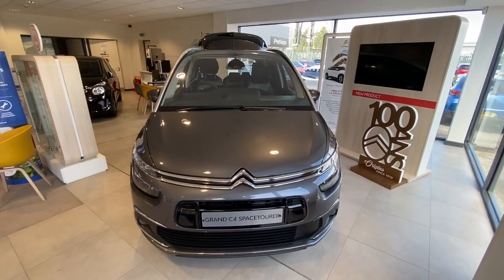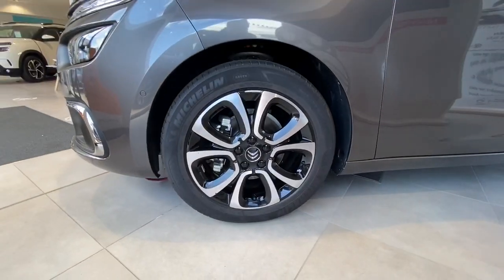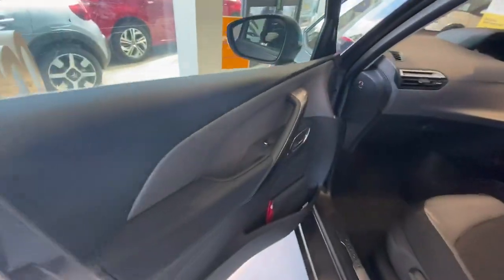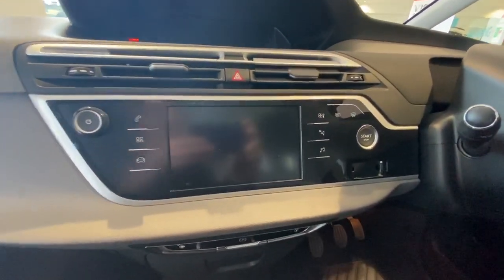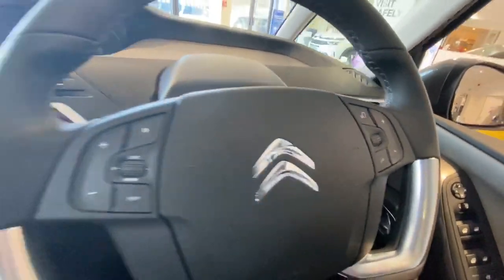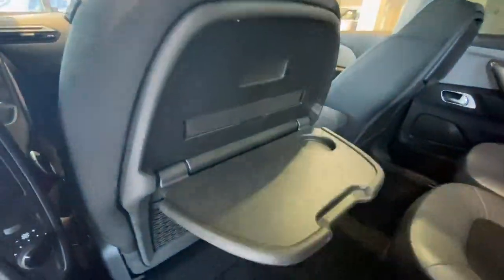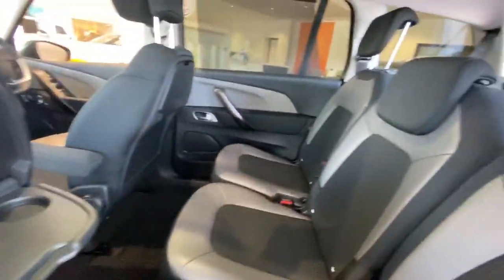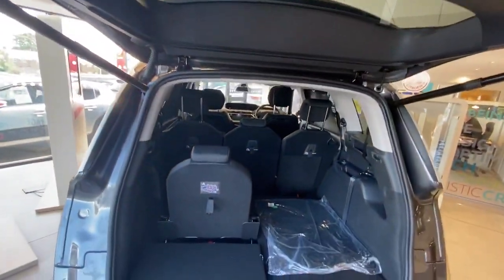74N002593 Citroen Grand C4 SpaceTourer 1.2 Puretech 130PS Flair 5dr